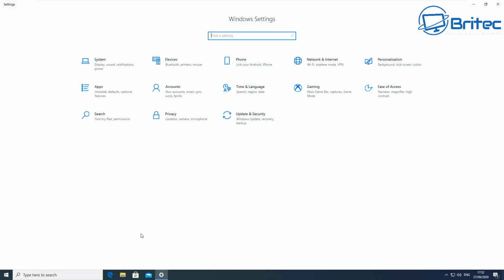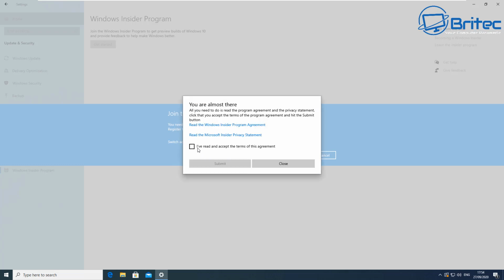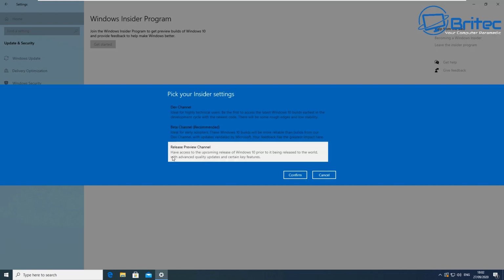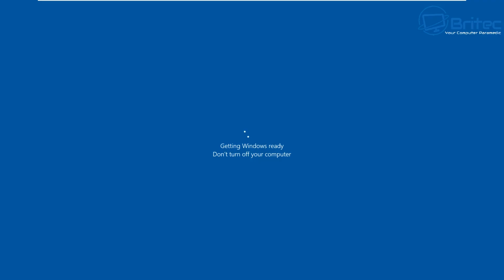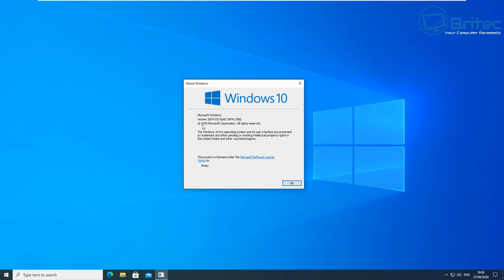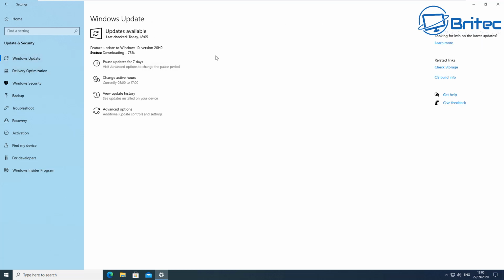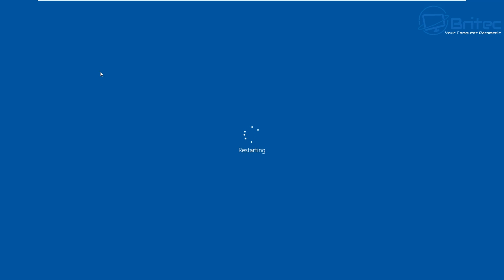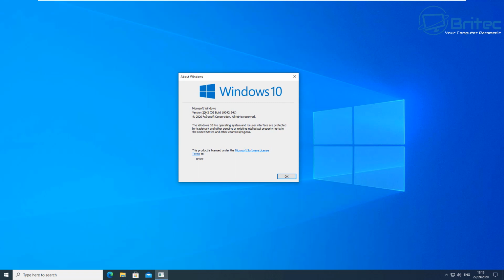How to Download and Install Windows 10 October 2020 Update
how to get windows 10 October 2020 update? The windows insider programme is not for everyone, but for those who wish to get early access to windows 10 releases, then follow my step by step guide on getting early access to Windows 10 20H2